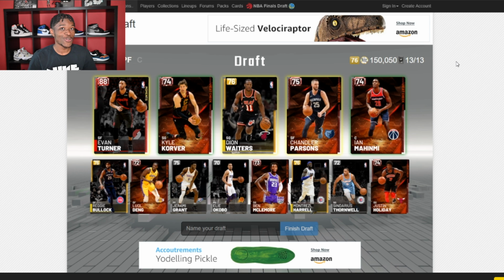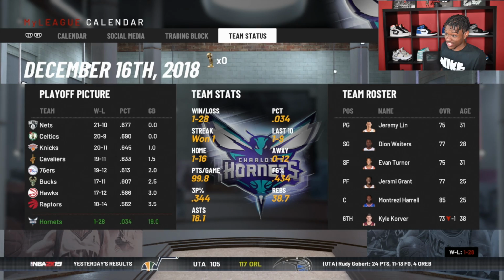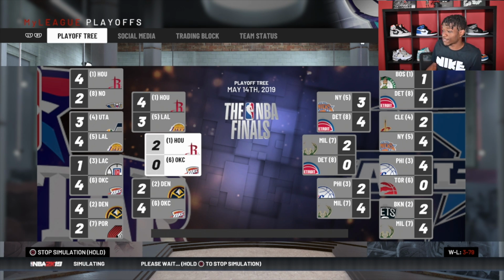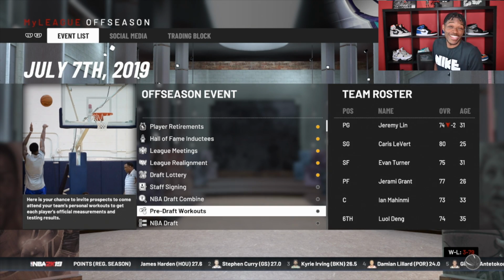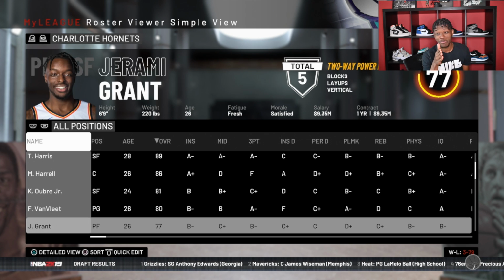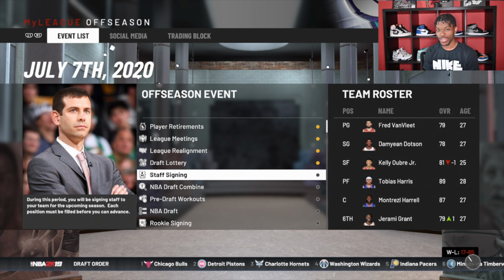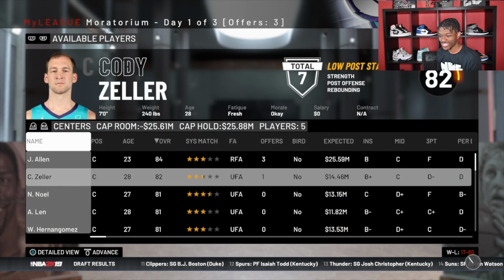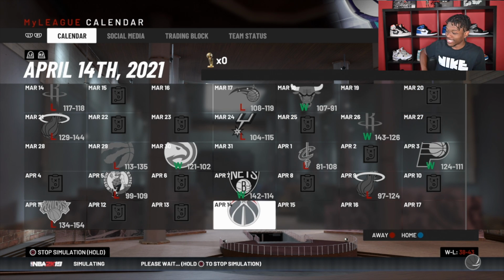The Impossible Rebuilding Challenge in NBA 2K19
Video Title
Video URL